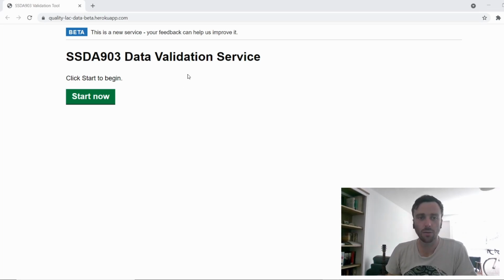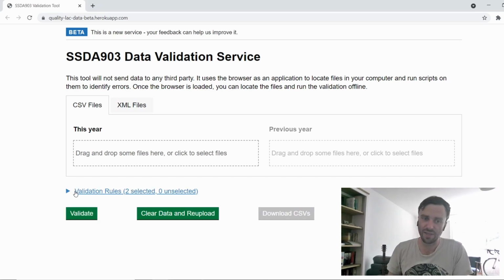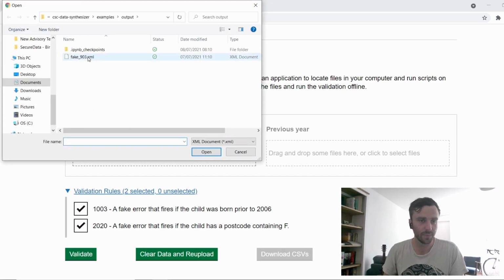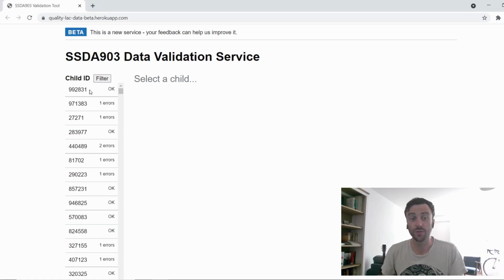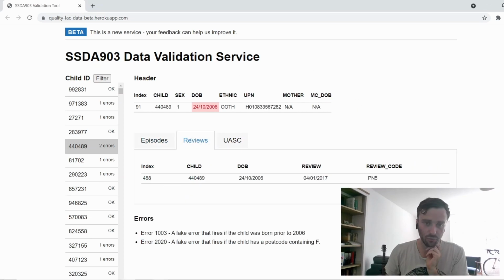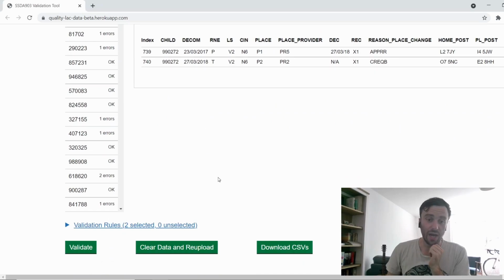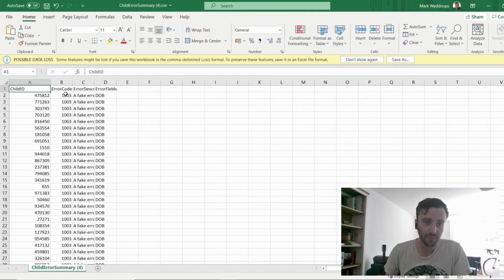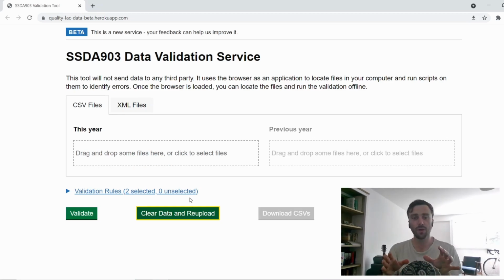D2I Learning / QLD 1.2 - Frontend overview